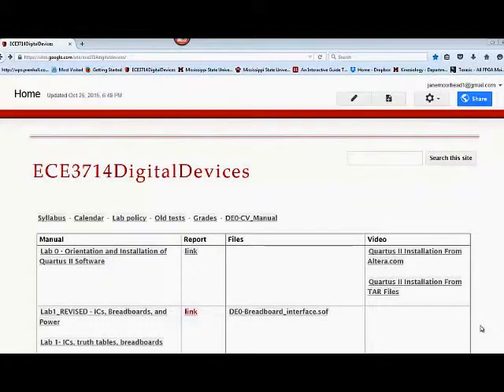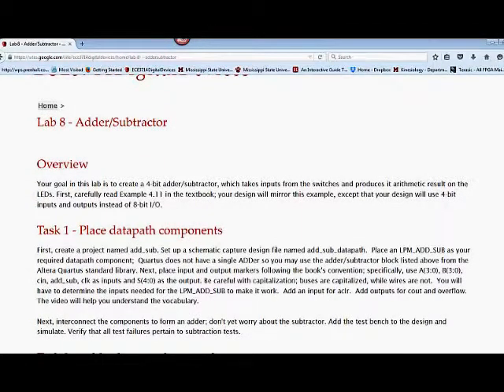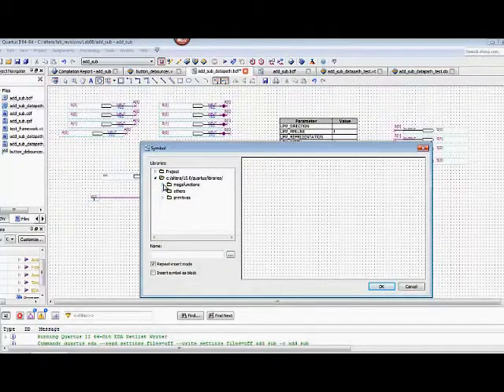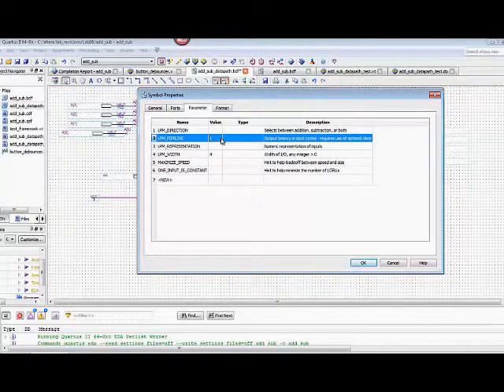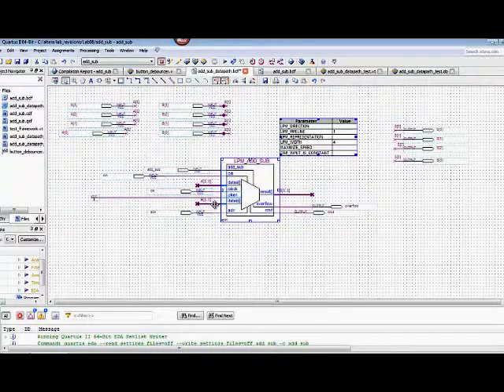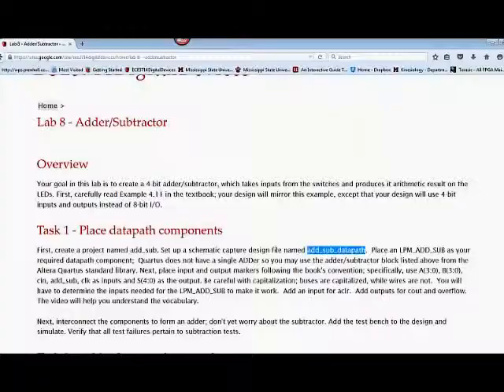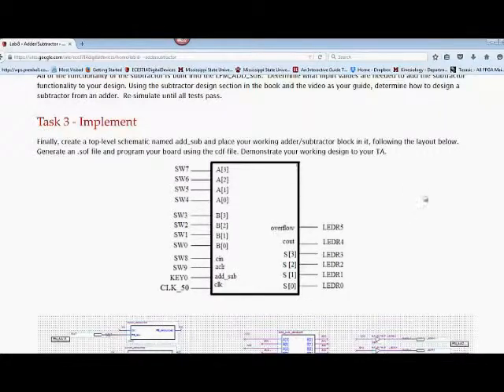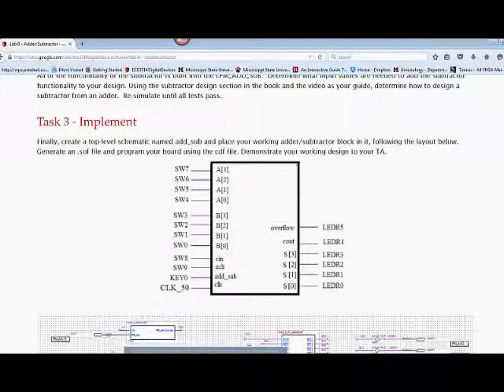Copy of Lab8 add sub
Review of using Quartus LPM_ADD_SUB symbol to create an 4-bit signed number adder/subtractor circuit.